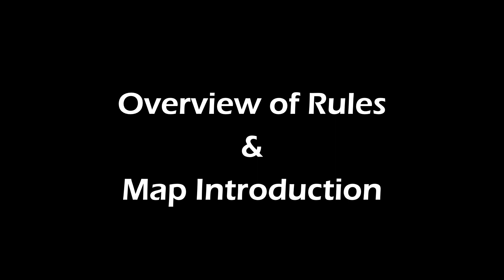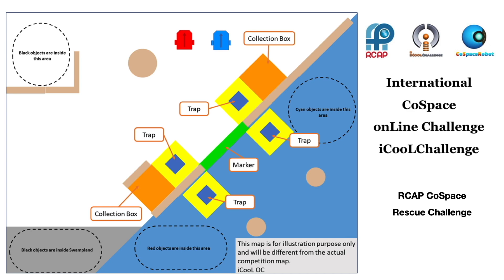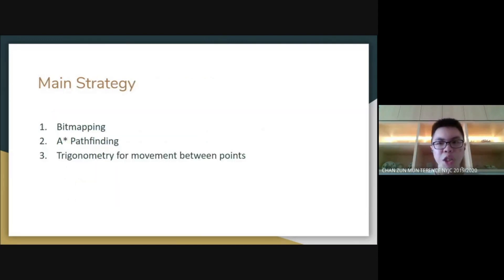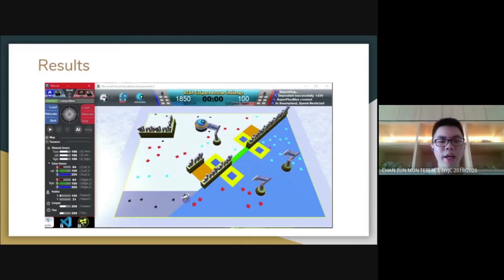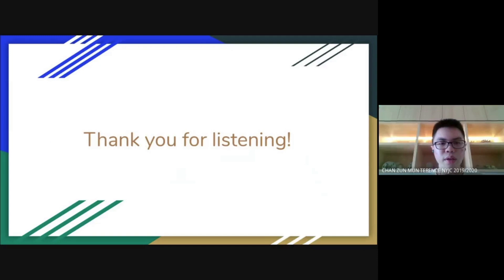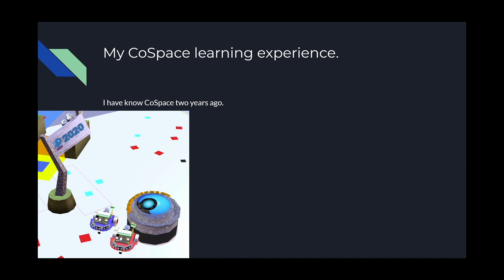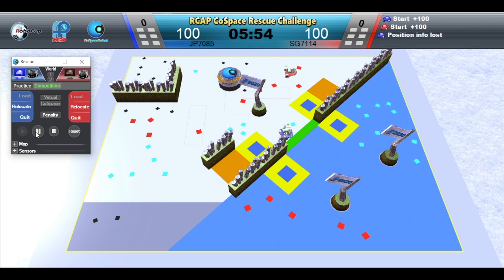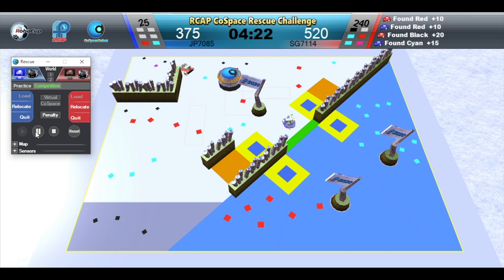S1.5 CoSpace Rescue U19 - JP7085 (Japan Region) & SG7114 (Singapore Region)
CoSpace Rescue U19 Finalist:
JP7085 (Japan Region) & SG7114 (Singapore Region)